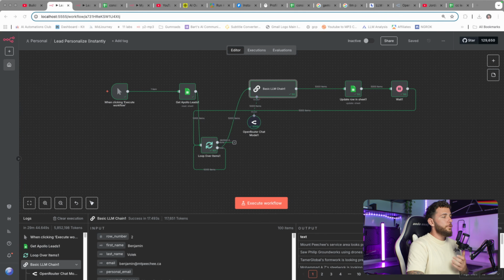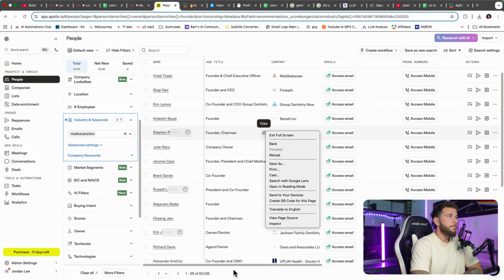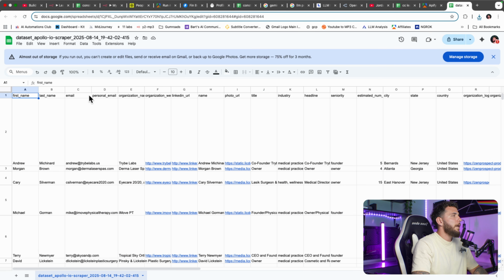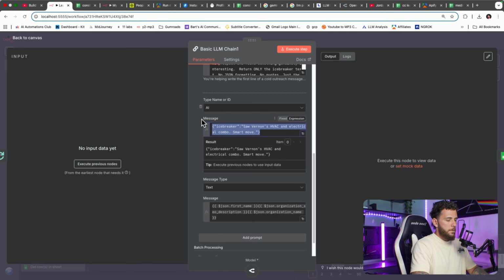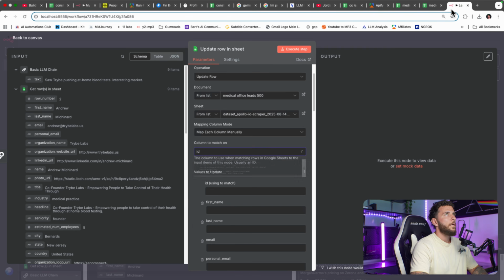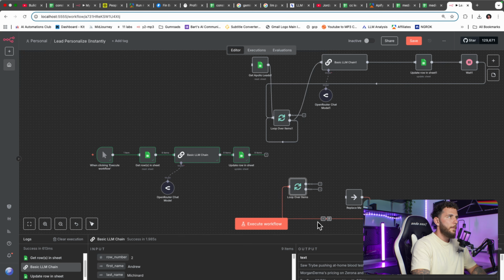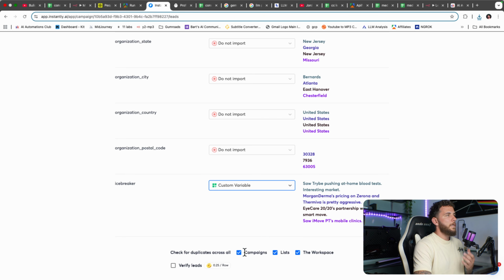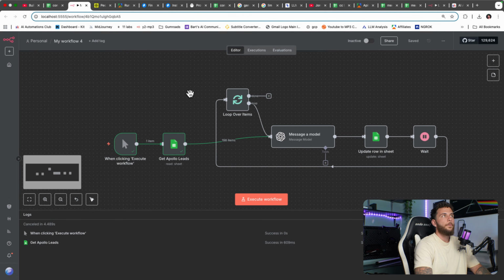Cold Email Outreach with Instantly & N8N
I reveal the my cold email outreach method with instantly, apify, and n8n.

you need Apify's starter plan ($39/month) to scrape more than 100 leads at a time from Apollo, unlocking the ability to scrape up to 50,000 targeted leads per search at just $1.20 per 1,000 leads!

I'll show you my exact system to scrape thousands of prospects from Apollo (no paid subscription needed), automatically generate personalized icebreakers using AI (OpenRouter + Gemini Flash 2.0), import everything into Google Sheets with full automation via N8N, and set up Instantly.ai campaigns that actually get responses because each message mentions specific company details.

This complete workflow covers everything from lead scraping to email delivery, including industry targeting, LinkedIn profile extraction, automated follow-up sequences, and delivery optimization.

⌛ TIMESTAMPS
00:00 I Automated Cold Email Outreach with Instantly & N8N
00:42 Scraping Apollo leads URL
02:27 How to scrape more than 100 apollo leads with apify
02:57 Apify Starter Plan
06:37 Leads Google Spreadsheet
07:59 Apollo scraper - scrape up to 50k leads
09:44 Export Leads
11:15 Personalized Outreach Message Automation
15:17 Connect Open Router to N8N
26:24 Upload your leads to Instantly.ai
29:12 Instantly.ai drip email sequencing
33:00 Publish your Email Marketing Campaign with Instantly.ai
33:13 Want to master AI Automation?